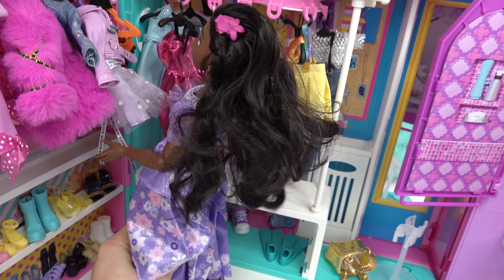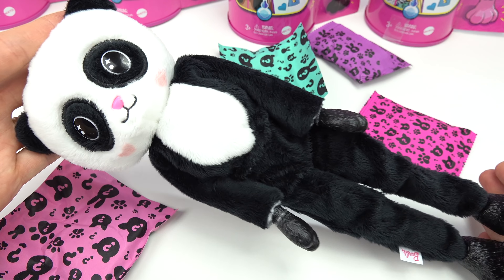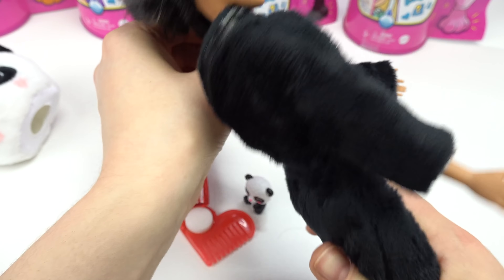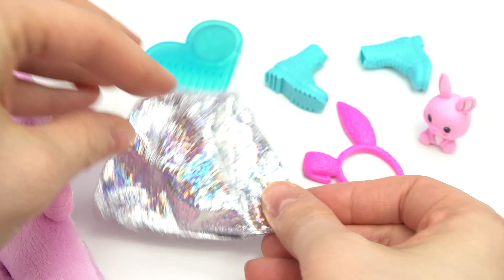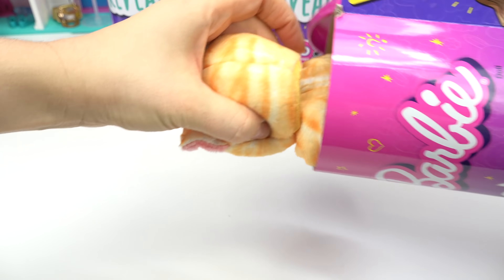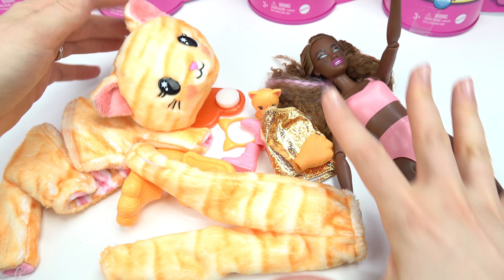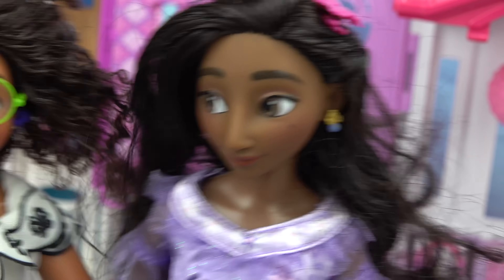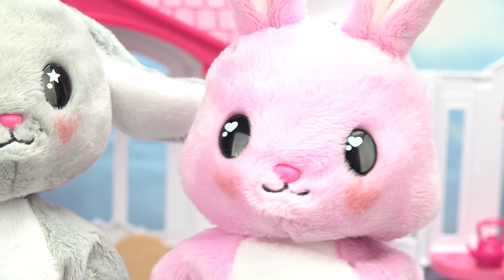Barbie Dolls Cutie Reveal Surprise Panda, Puppy, Kitty, Bunny with Encanto Mirabel and Isabela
Disney Encanto Mirabel and Isabela dolls look at Barbie doll Cutie Reveal surprise in the Panda, Kitty, Puppy, and Bunny outfits. See which animal suit they decide to wear. What a fun pretend play!